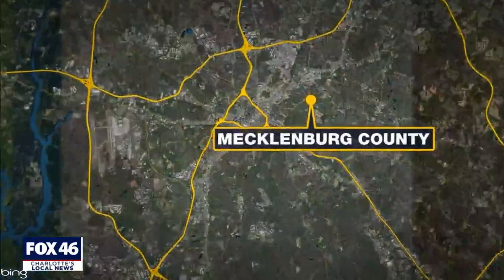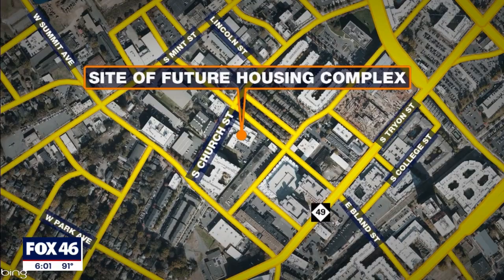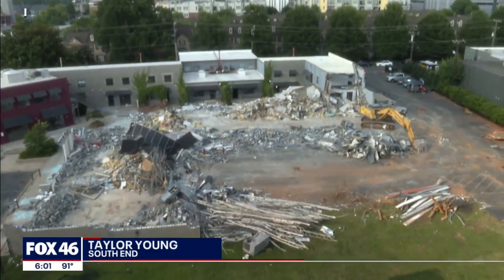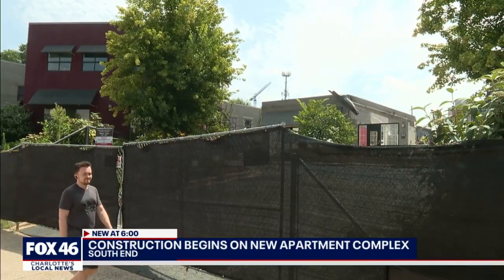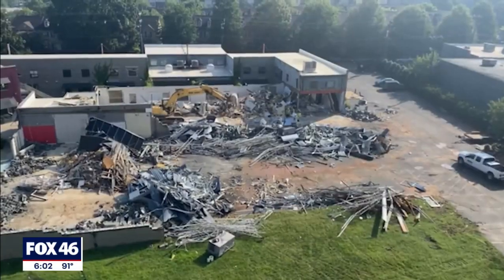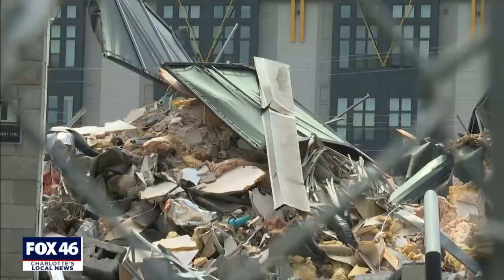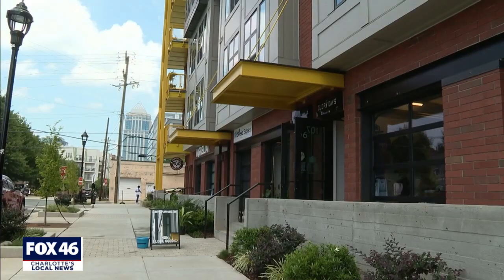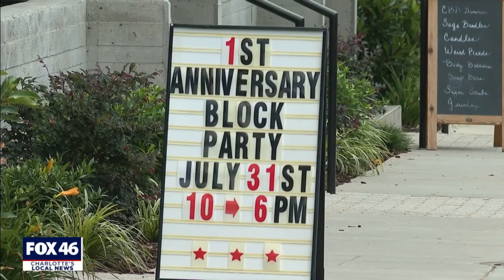Massive construction site in South End causing buzz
A massive construction site of a future housing complex is creating plenty of talk in South End Charlotte.